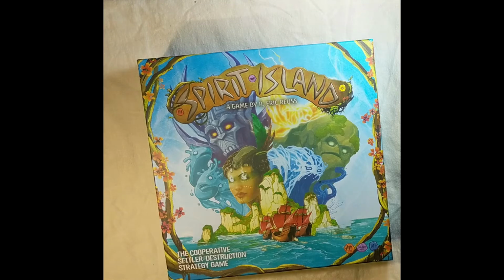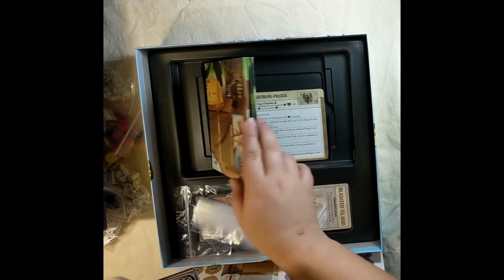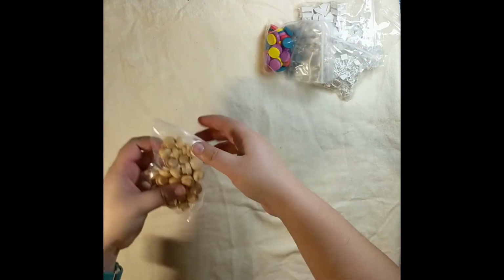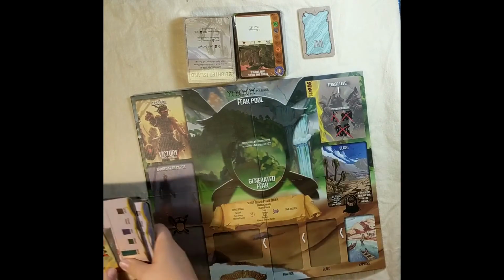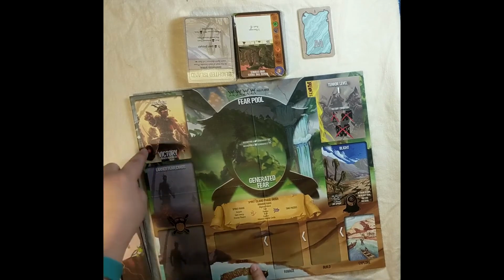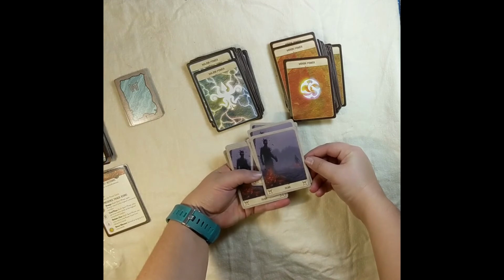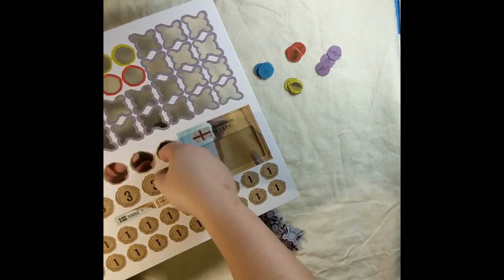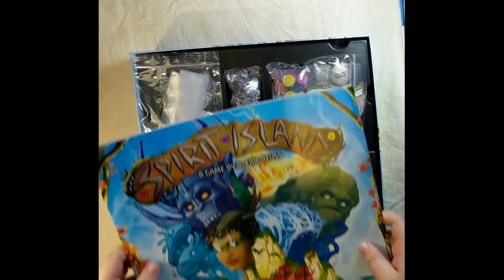Spirit Island - Unboxing and First Thoughts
((Y'all! I finished this video months ago! But I happened to  be going through my channel's videos and realized this wasn't there. I have failed you x.x;;;))

Good morning YouTube! I'm back with another unboxing video that I'm REALLY excited about! This is Spirit Island, a "cooperative settler-destruction strategy game," from Greater Than Games.

The game has three sizes of cards, listed below along with suggested sleeves.
Standard Cards: 63mm x 88mm
-Standard Sleeves (Fantasy Flight, Paladin, Ultra-Pro)
-Card Game Sleeves (Mayday, Sleeve Kings)
Invader Cards: 44mm x 67mm
-Mini European (Fantasy Flight, Mayday, Paladin, Sleeve Kings, Ultra-Pro)
Large Cards: 44mm x 67mm
-Mordred and Morgana (Paladin)
-4" x 6" Sleeve (Ultra-Pro)

I'll be back later with a full review, and maybe even a how-to-play video??, after I've had a chance to play it properly.

Cheers!